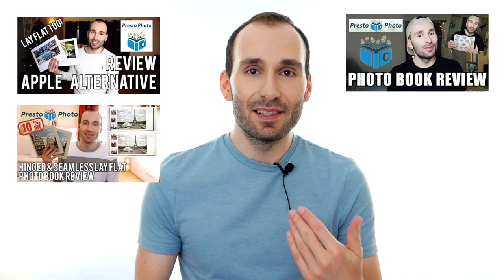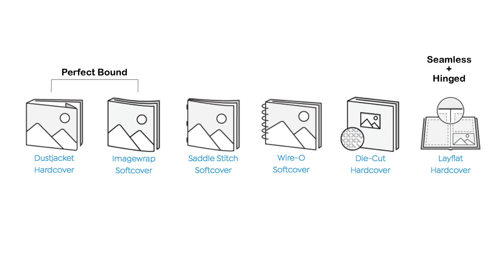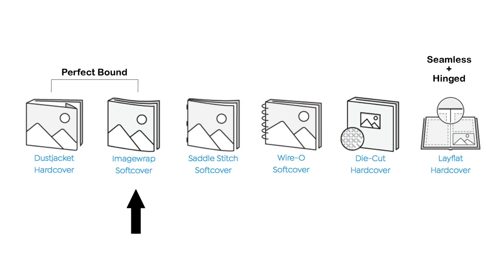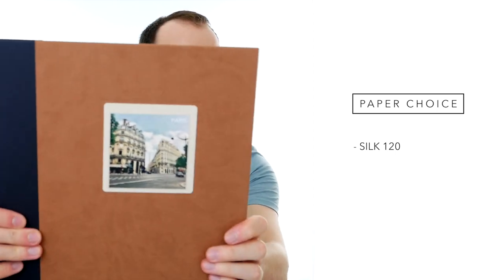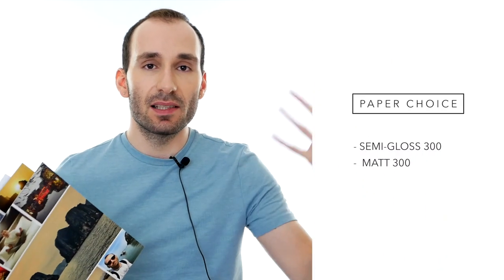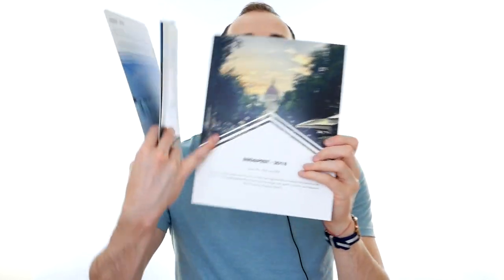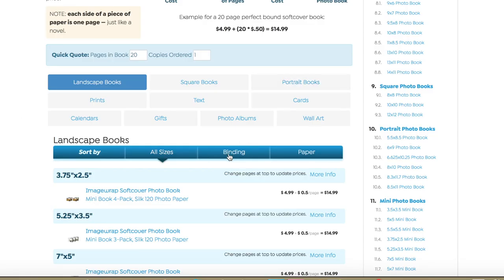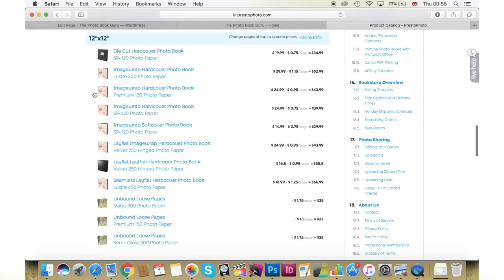Presto Photo - Full Range Photo Book Review [Brand Overview]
This is a round up overview of the many products Presto Photo offers.